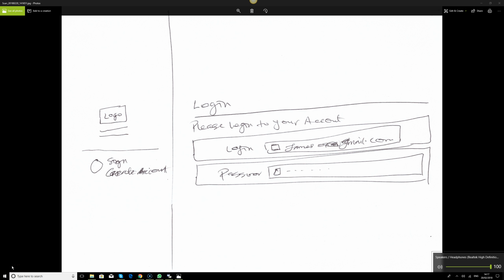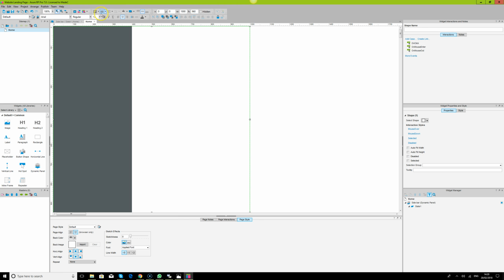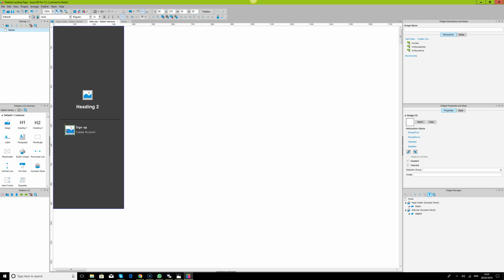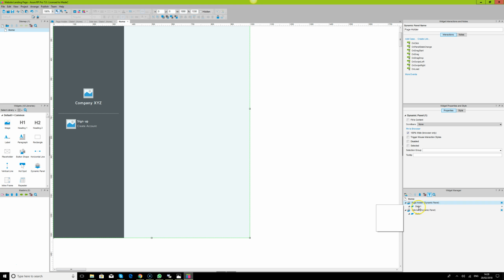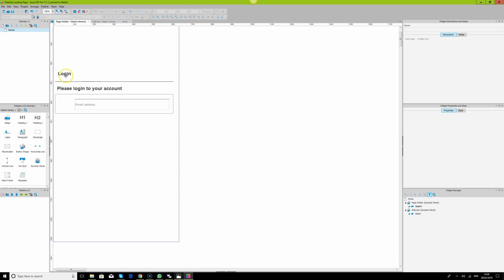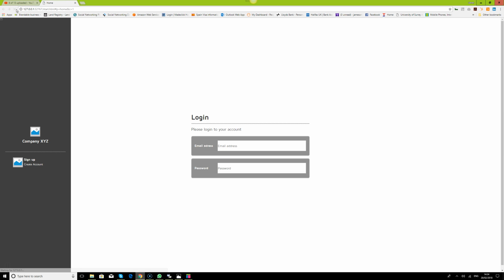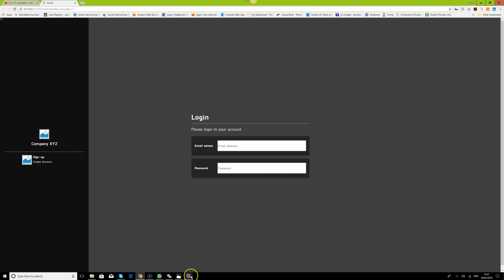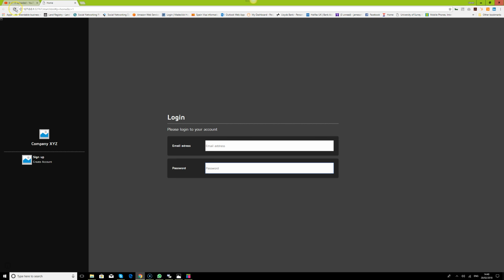Axure RP Login Page Website